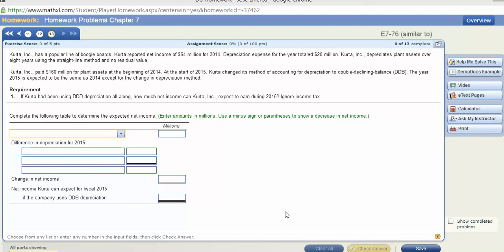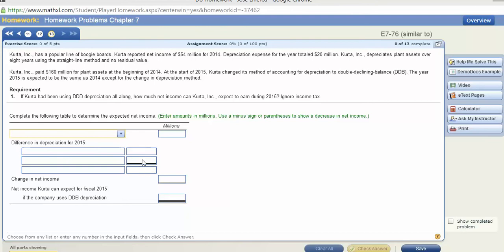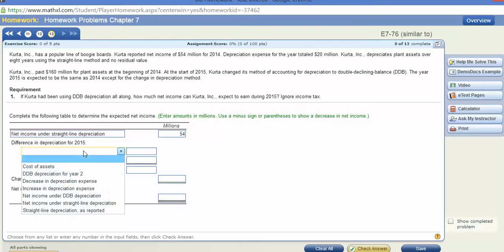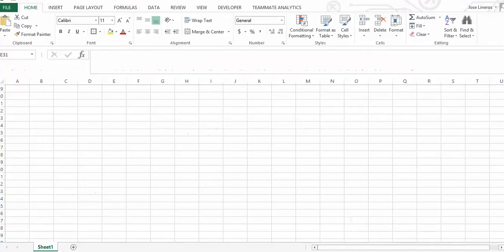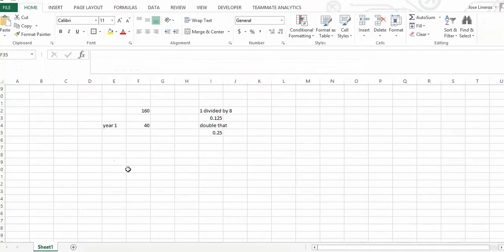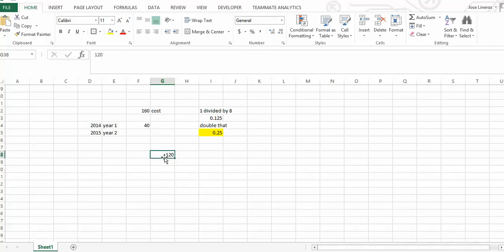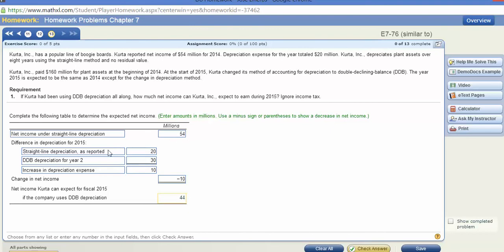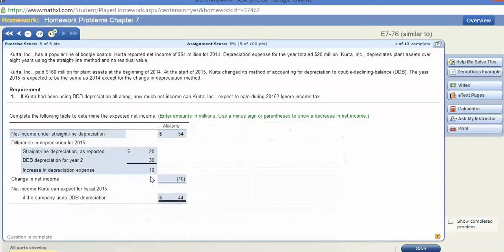ch 7 comparing SL to DDB